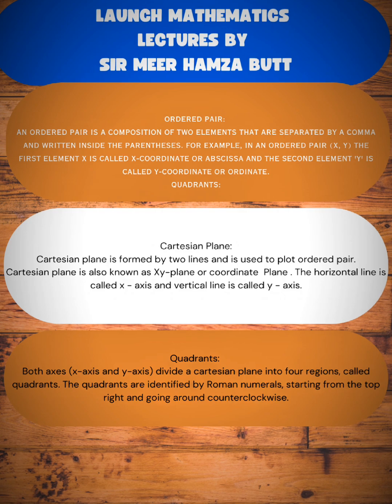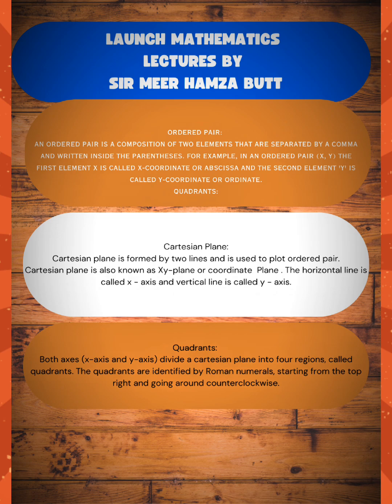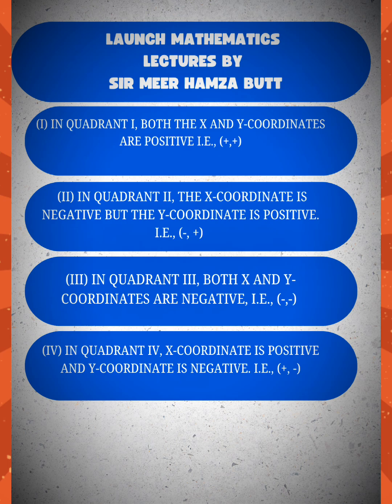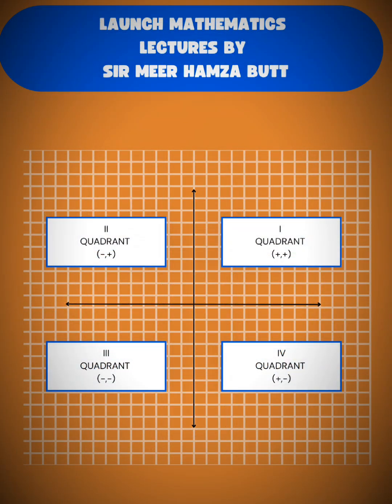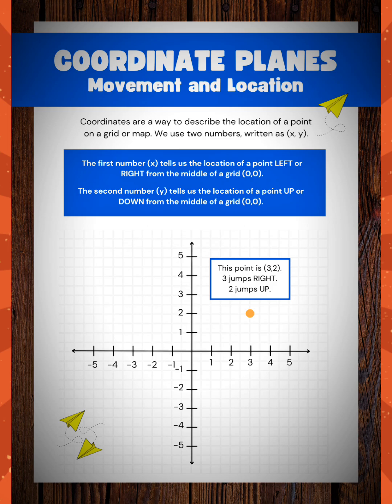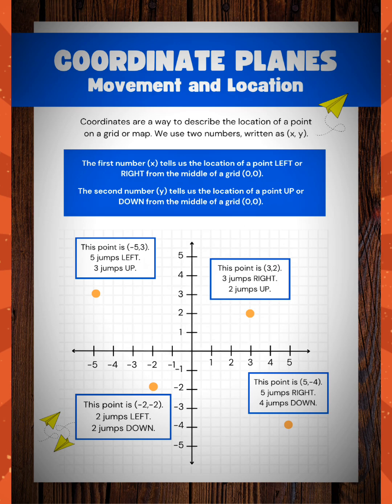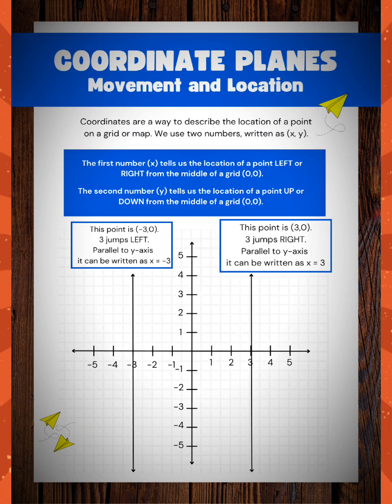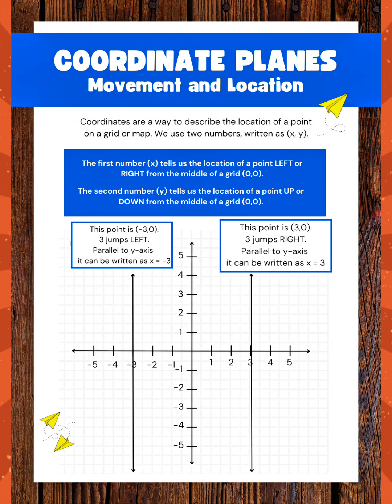lecture-7|Cartesian Coordinate System|By Sir Meer Hamza Butt#educate#coordinate